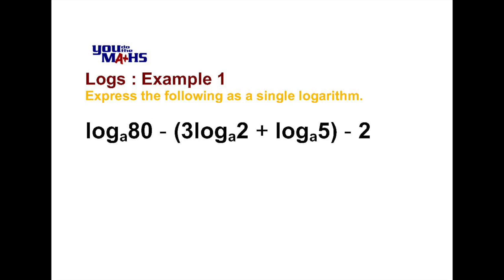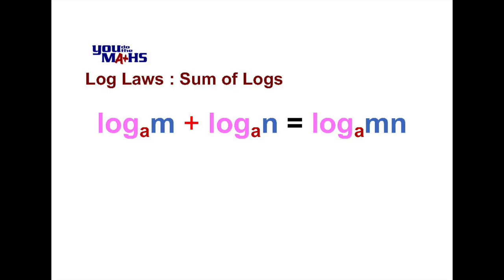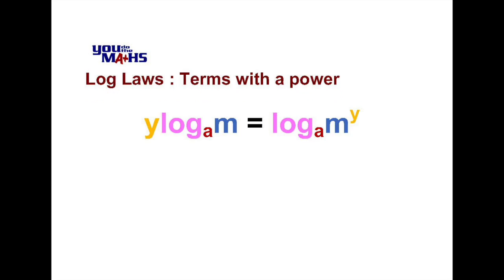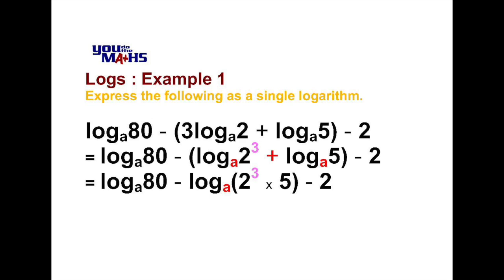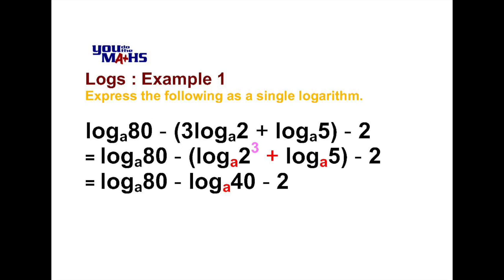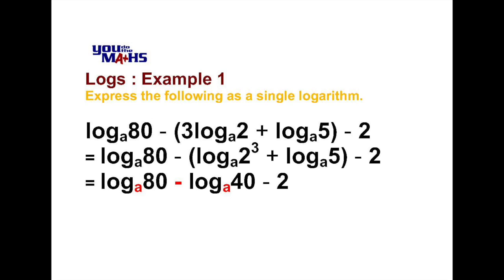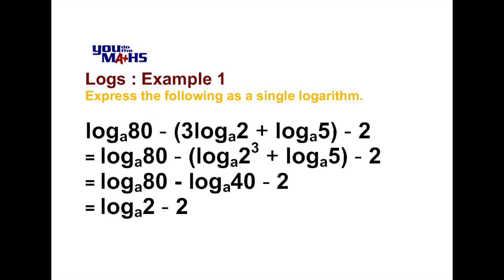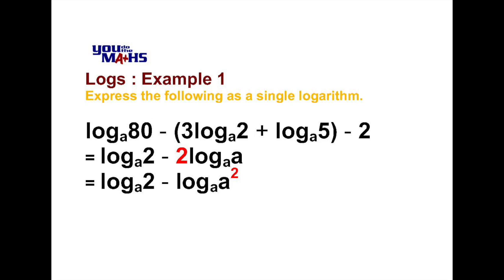Logarithms : Example 1. Writing an expression as a single logarithm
Re-writing a log expression as a single logarithm.